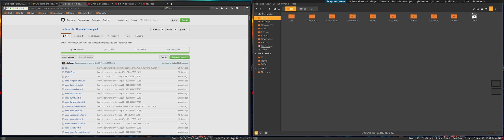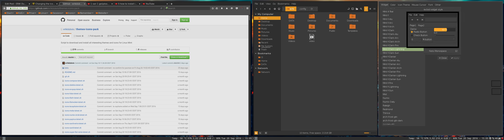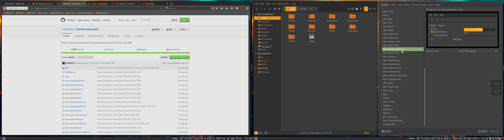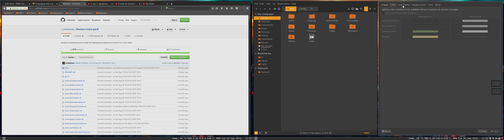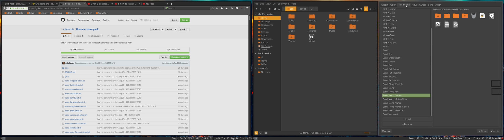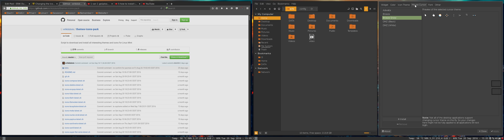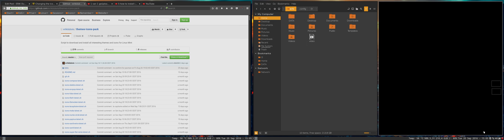6 how to install i3 on linux mint 18 cinnamon - icons and themes - the result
This movie : this will show you the result of the previous tutorial